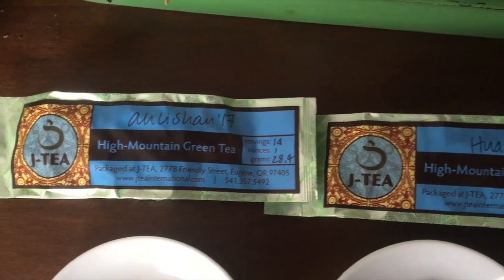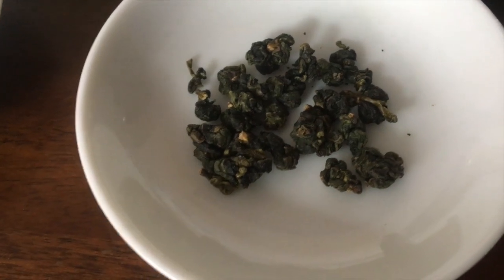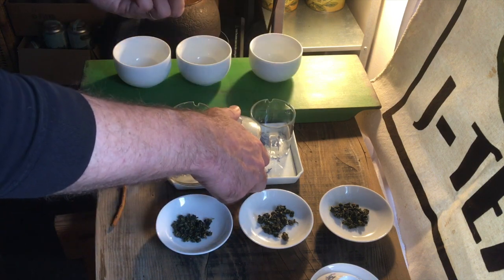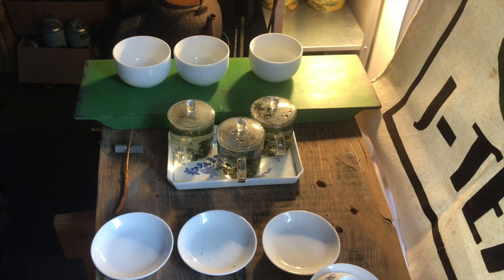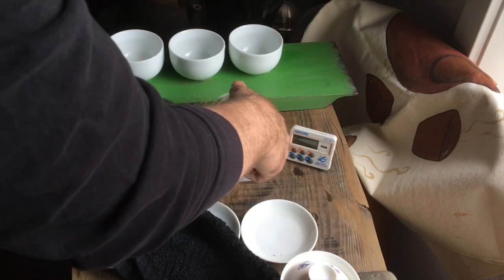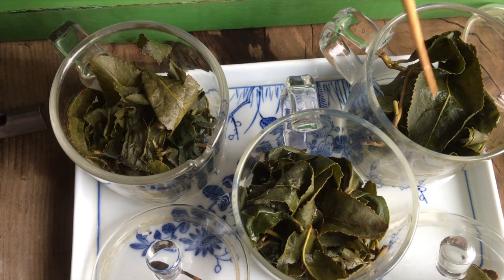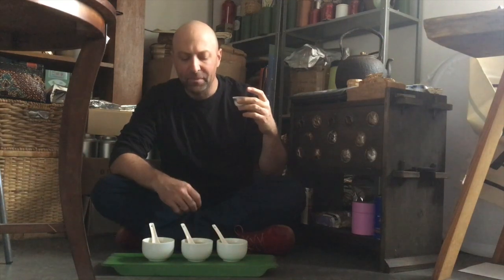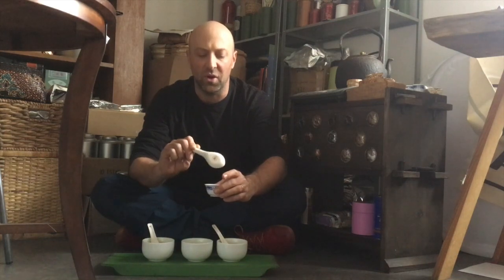Tea Class: 3 Taiwanese High Mountain Green Oolongs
We are talking about all of the different kinds of oolong, three at a time.
The three teas featured in this video are all high mountain oolong teas from Taiwan. They are closer to green tea, but still in the range of tea that is considered oolong tea.
First is the Ah Li Shan. Second is the Li Shan. Third is the Hua Gang.
We go over a cupping method that is a great way to evaluate and compare tea.
We also cover some interesting camera angles as we strive for the best composition.